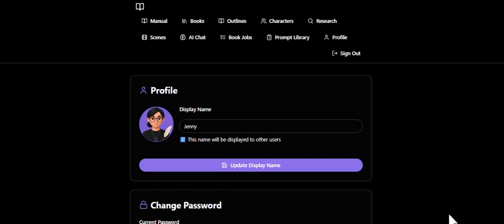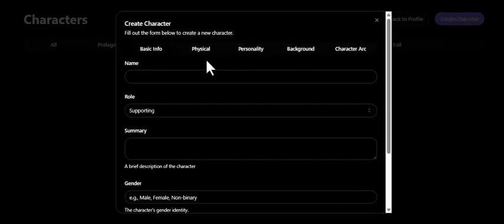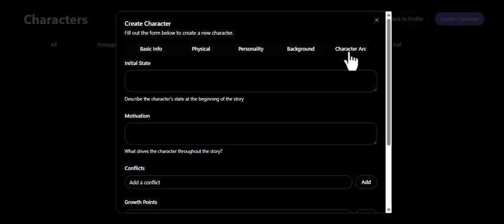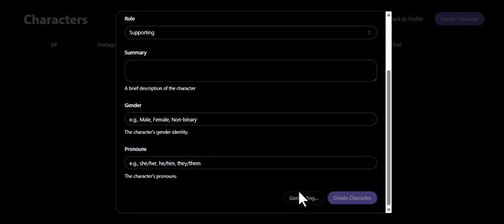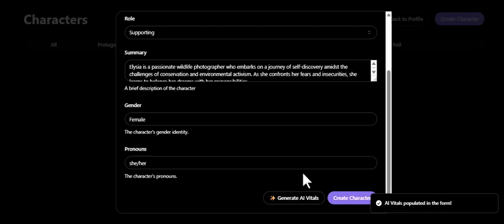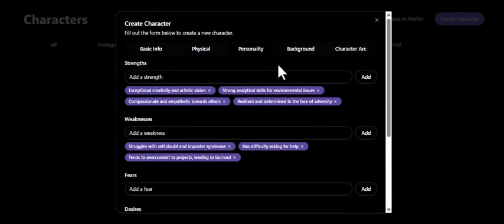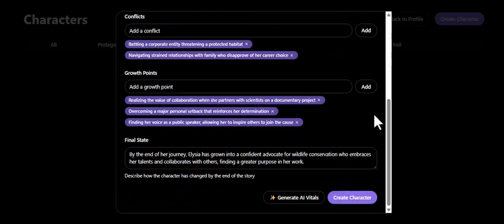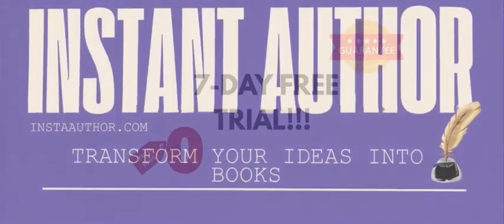Unlock Effortless Character Creation: How Instant Author’s AI Vitals Works Like Magic!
Creating dynamic, well-rounded characters has never been easier! In this video, I’ll show you how to use Instant Author’s new AI Vitals feature to effortlessly create compelling characters for your stories. Whether you’re writing fiction or non-fiction, Instant Author’s AI-powered character generation tool takes your character creation process to the next level.

No more spending hours on character development—just click a button, and watch as the AI generates key character details like personality, background, physical traits, and character arc. You can easily customize the generated information or let the app handle it for you.

In this video, you’ll learn how to:

* Create detailed character profiles in minutes
* Generate character traits with AI assistance
* Fill in and refine missing details

Save your character for easy access.

If you're ready to take the stress out of character creation, Instant Author’s AI Vitals is the tool you’ve been waiting for! Try it out today and see how fast and fun building your characters can be.